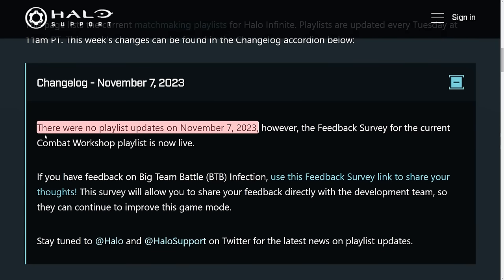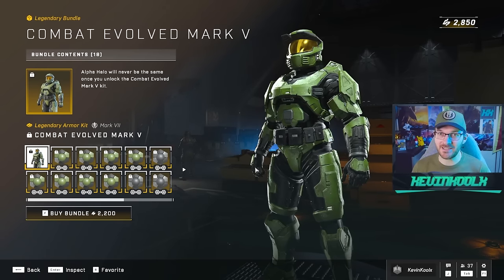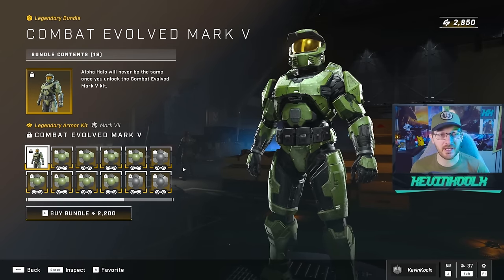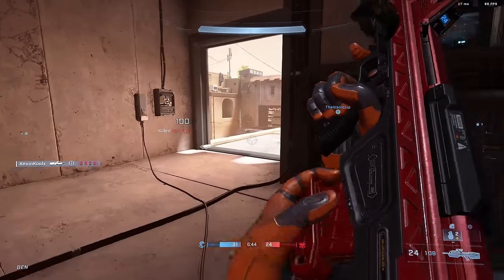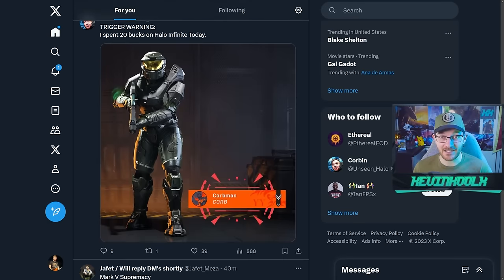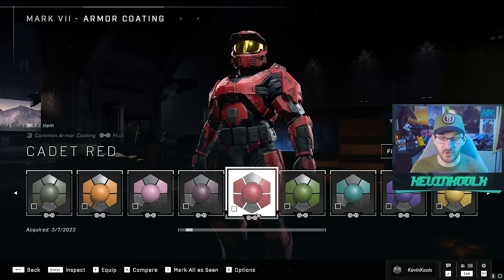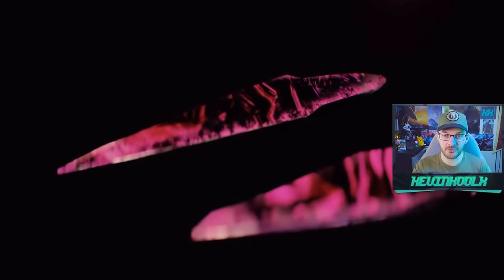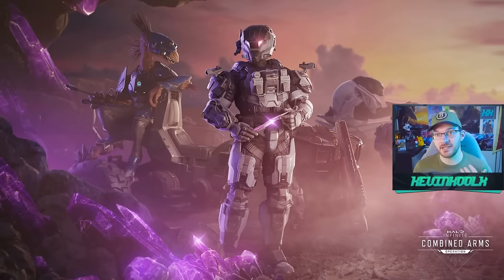The Halo CE Armor in Halo Infinite Is Here But You Might Not Like It...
Timestamps
Halo CE Armor - 0:00
Halo Infinite Operations News - 4:49